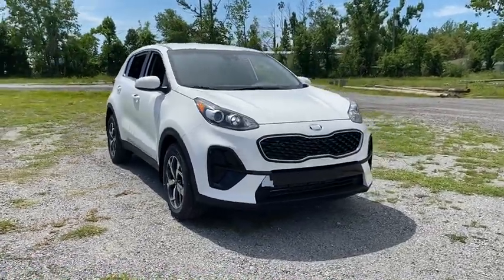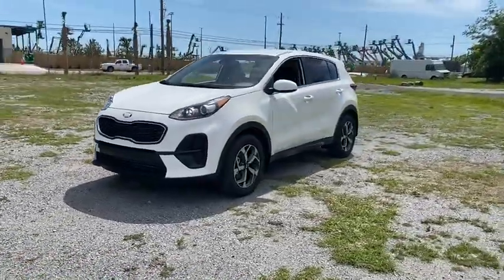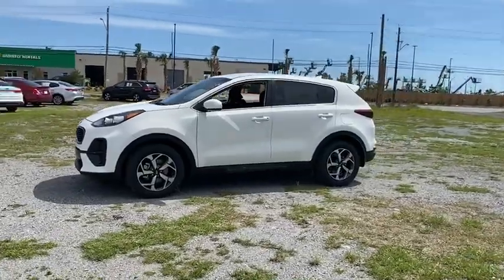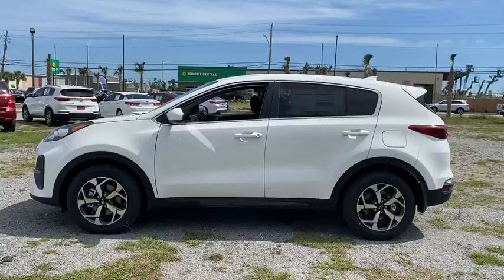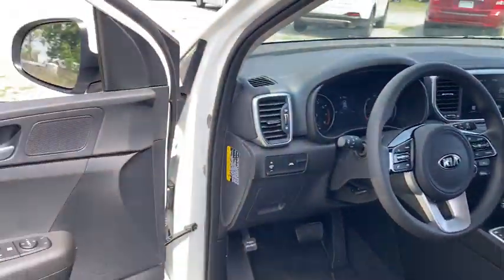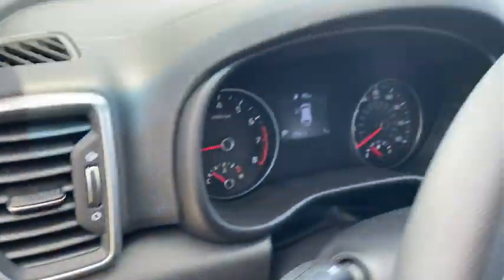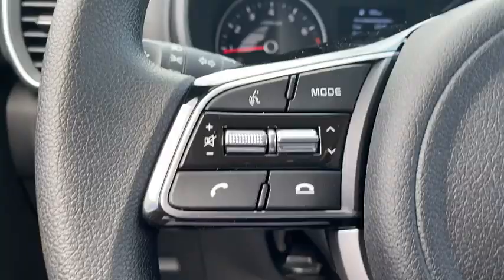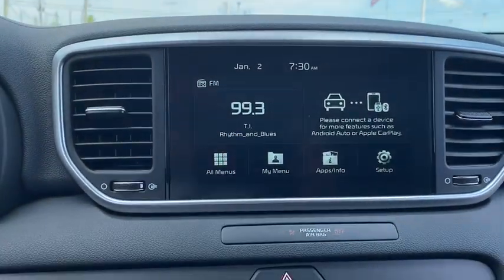2020 Kia Sportage Panama City, Lynn Haven, Fort Walton, Port St. Joe, Marianna, FL 816174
Clear White New 2020 Kia Sportage available in Panama City, Florida at Bill Byrd Kia. Servicing the Lynn Haven, Fort Walton, Port St. Joe, Marianna, FL area.